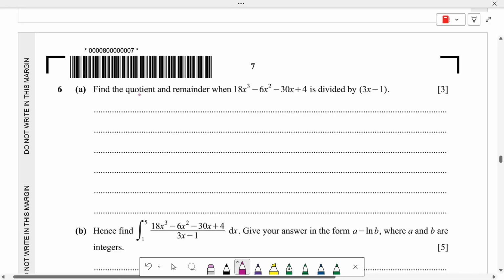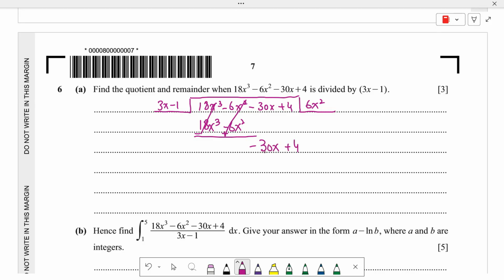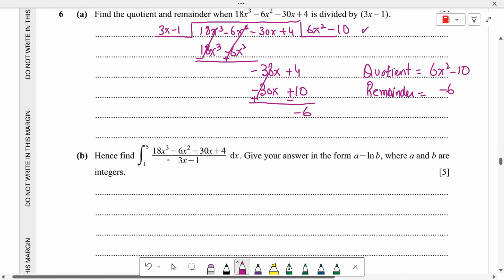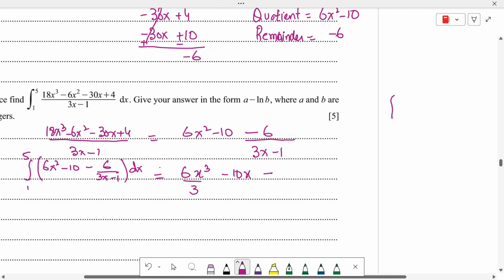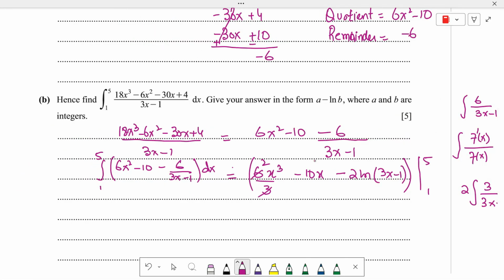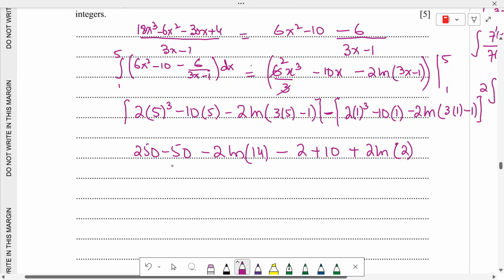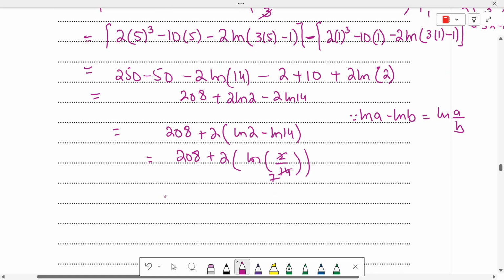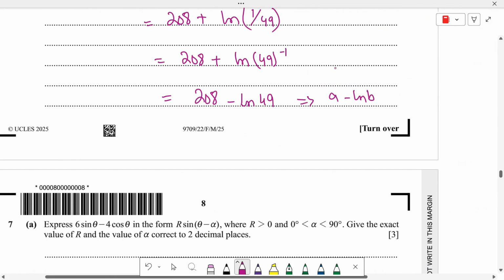AS & A Level Pure Math 2 9709/22 Q6 | March 2025 | Step-by-Step Past Paper | Algebra and Integration